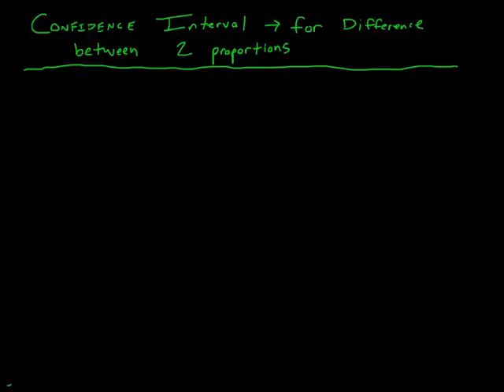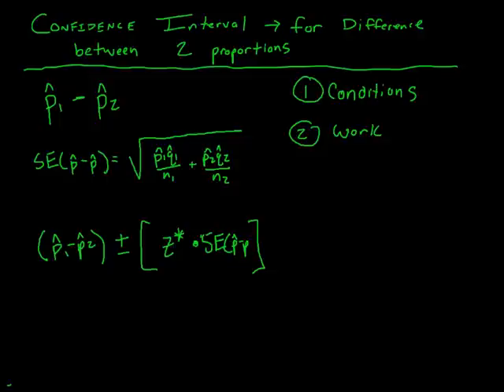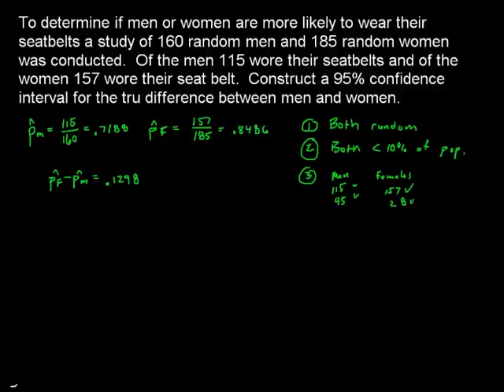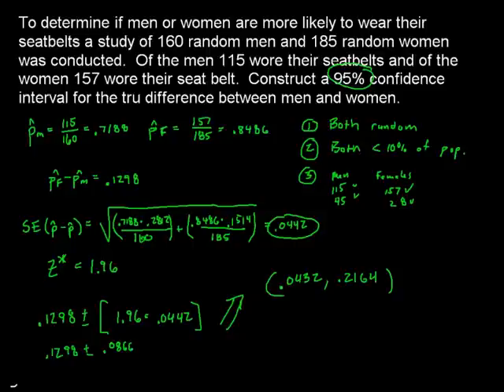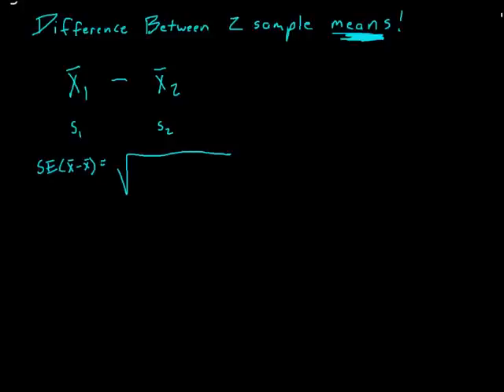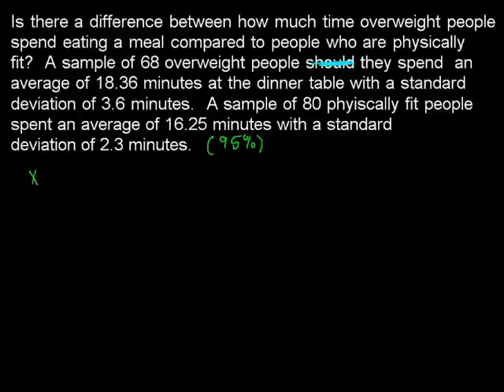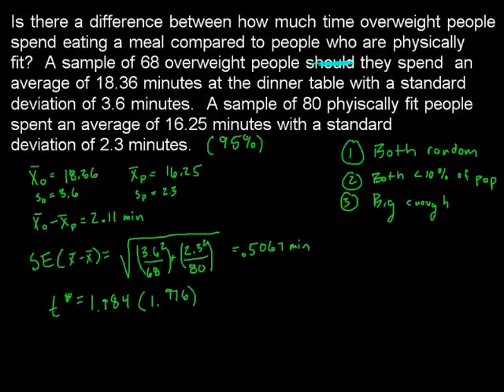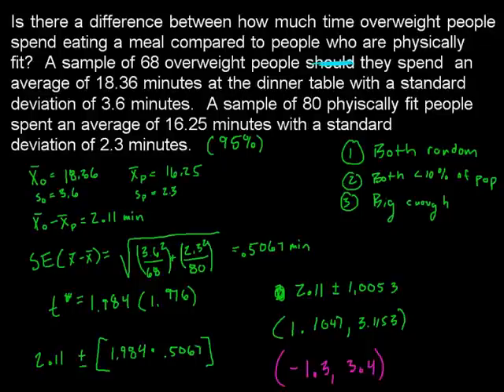AP Statistics: Confidence Intervals for Difference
This video shows how to find the confidence interval for the difference between two sample proportions and two sample means.